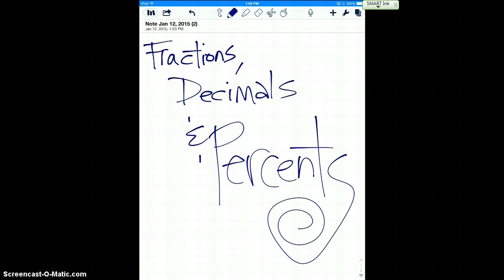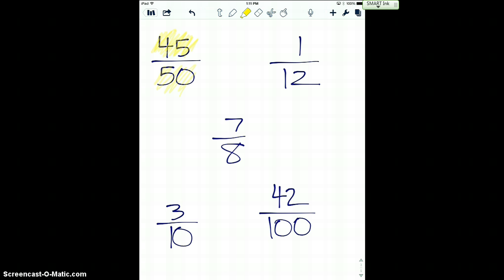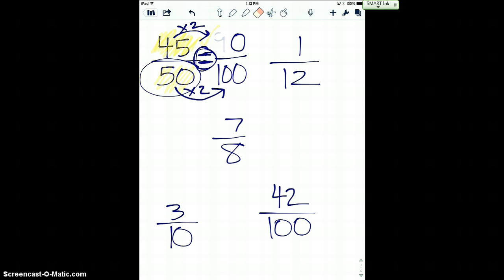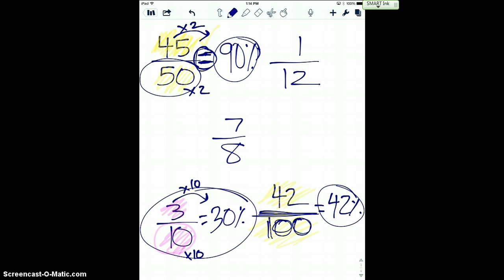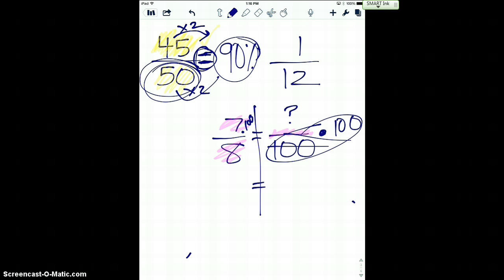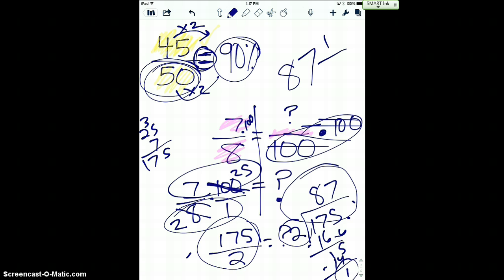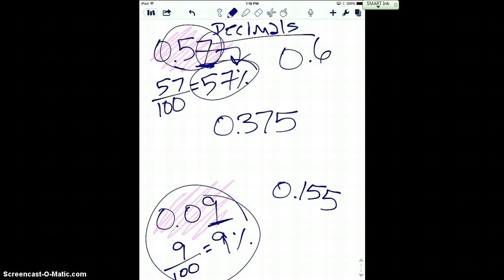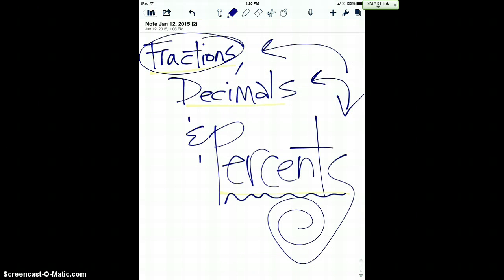Fractions, decimals, percents